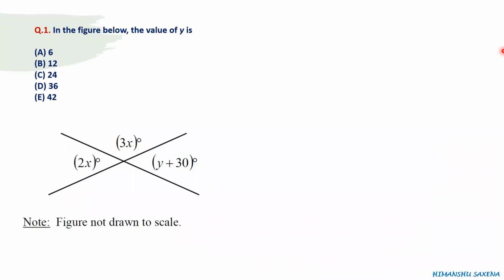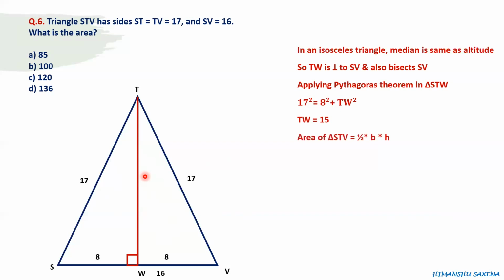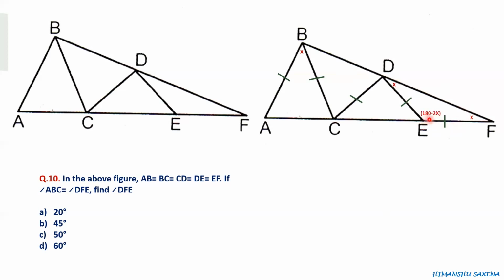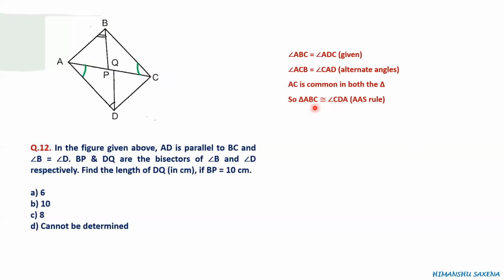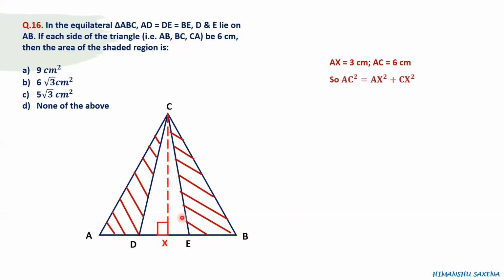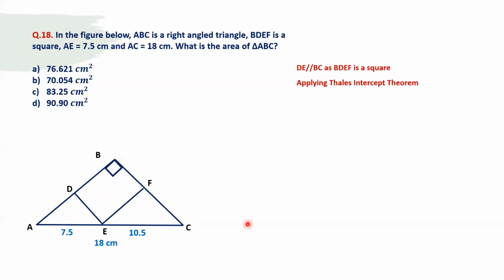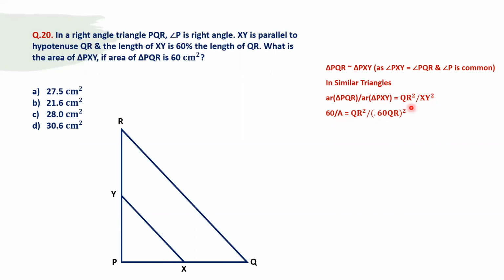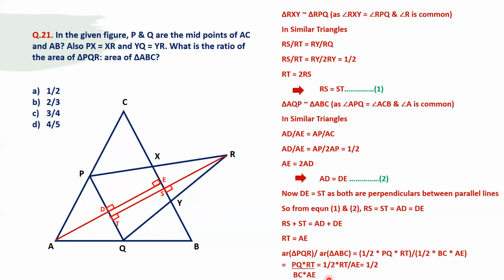Geometry Question Bank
"Concept Building Classes" is an initiative by an IITian with MBA from top B-school to share the knowledge on Quantitative Aptitude & Logical Reasoning with aspiring students. The intent is to prepare the candidates for exams like CAT, GMAT, SSC, IBPS by focusing on basic concepts followed by useful shortcuts.